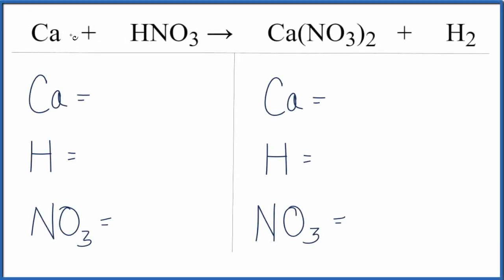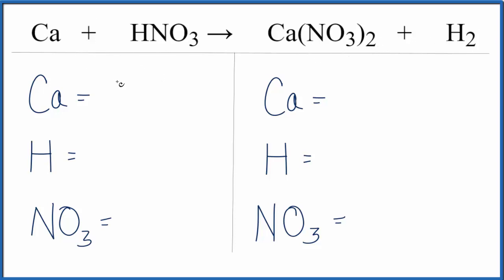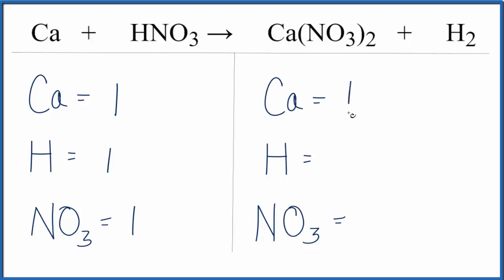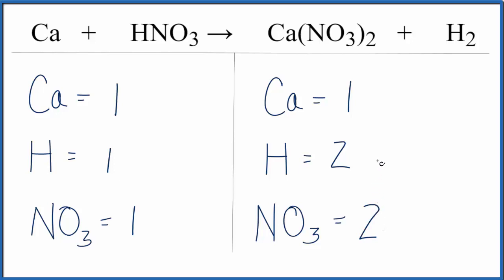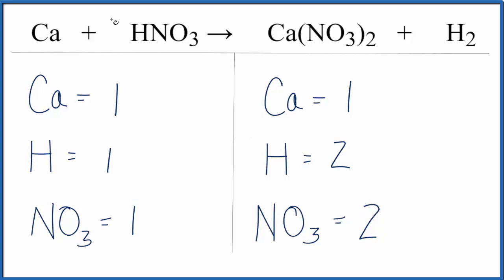How to Balance Ca + HNO3 = Ca(NO3)2 + H2 (Calcium + Nitric acid)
In this video we will balance the equation Ca + HNO3 = Ca(NO3)2 + H2 and provide the correct coefficients for each compound.

To balance Ca + HNO3 = Ca(NO3)2 + H2 you will need to be sure to count all of atoms on each side of the chemical equation.

Once you know how many of each type of atom you can only change the coefficients (the numbers in front of atoms or compounds) to balance the equation for Calcium + Nitric acid .